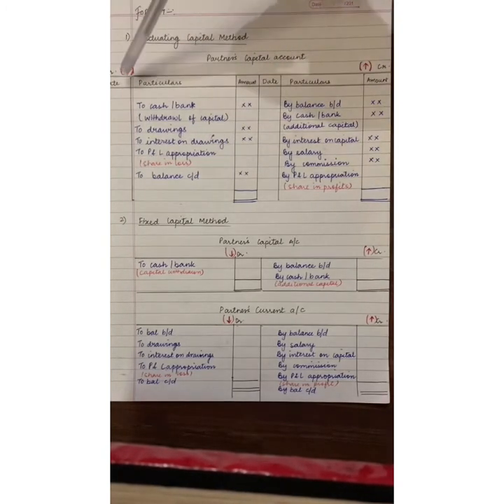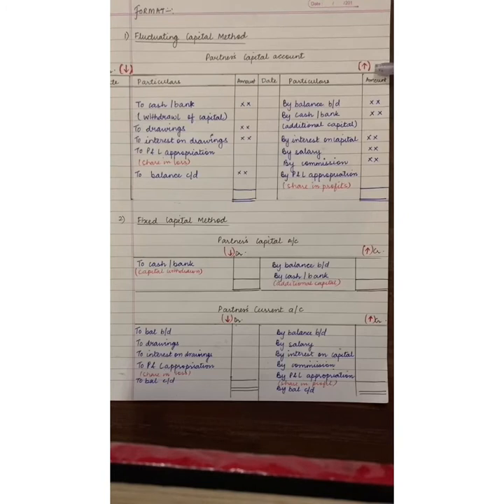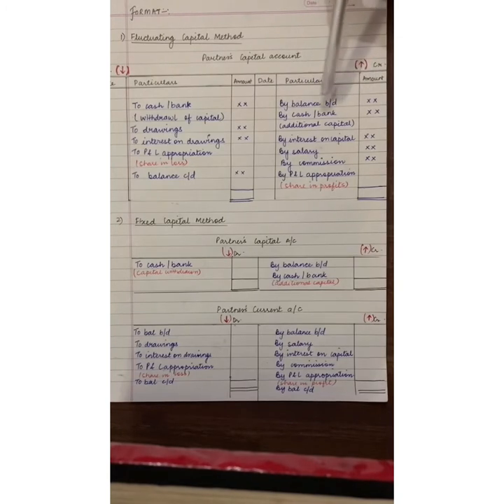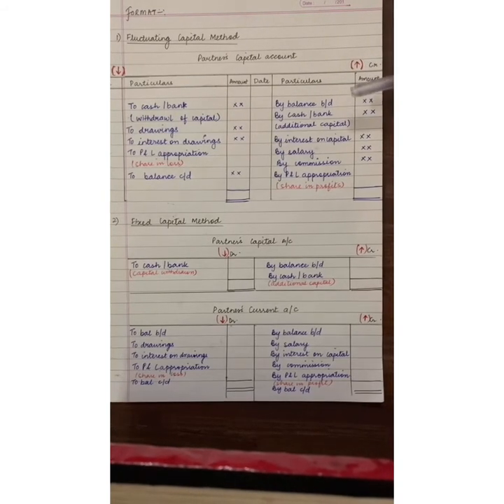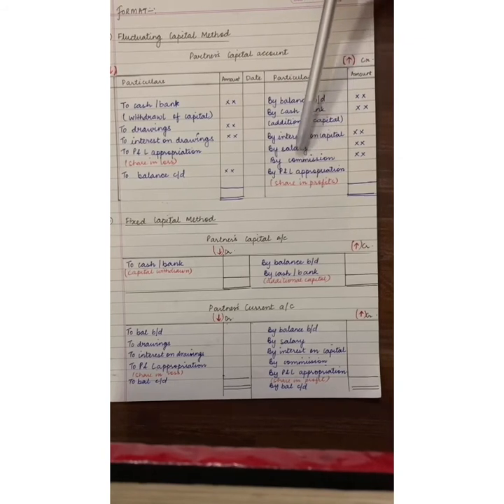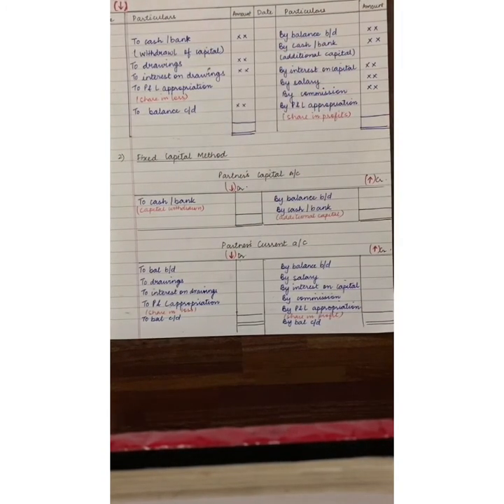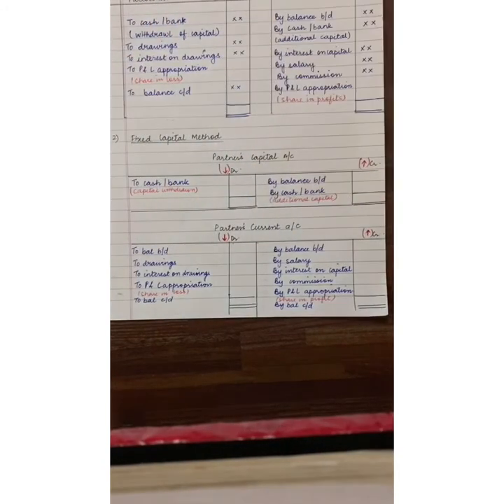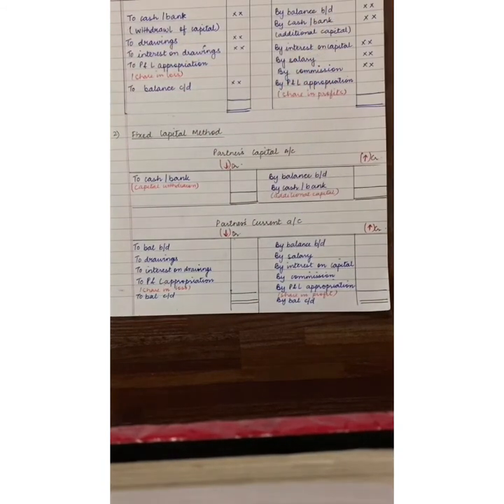Partner's Capital Accounts ( Fixed & Fluctuating Method)